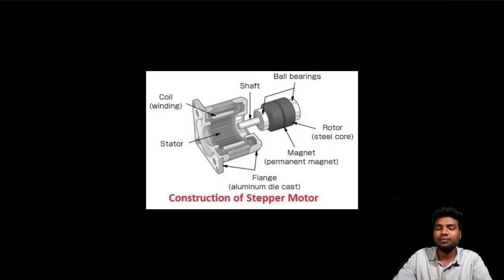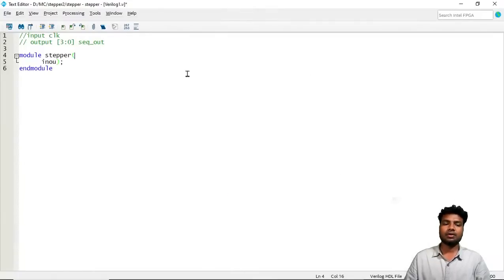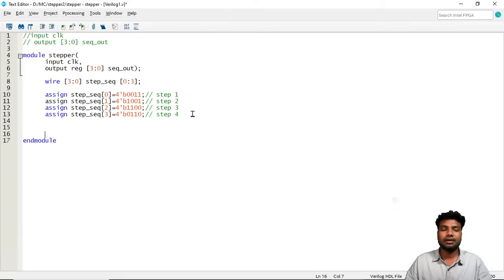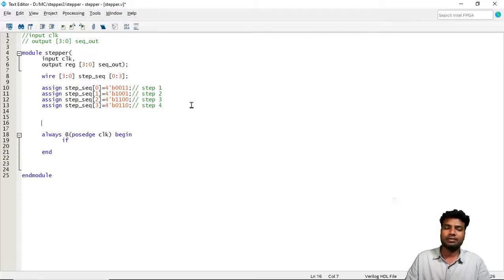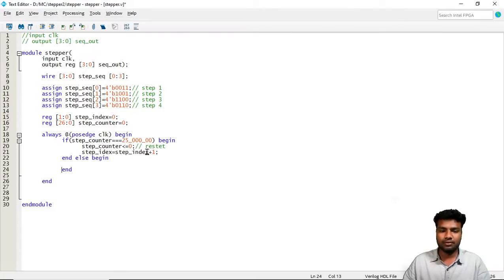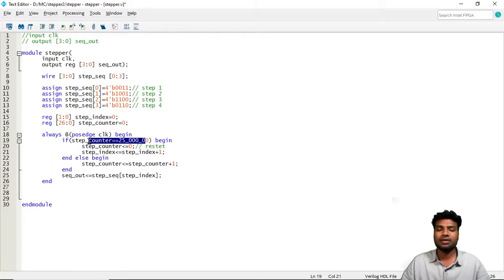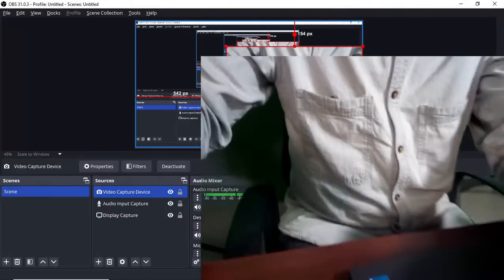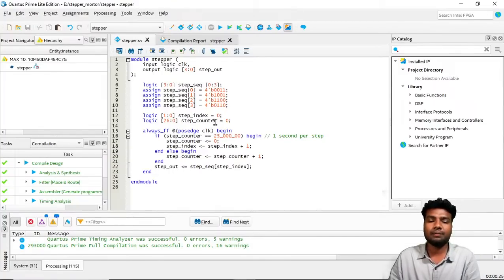Day 19: Motor Control using MAX10 FLK FPGA board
📅 Day 19 of the Verilog Masterclass is here! In this session, we explore Motor Control using MAX10 FLK FPGA board🎯

💡 What you'll learn:
✅ Difference between Mealy and Moore FSMs
✅ State diagram design for 011 sequence detection
✅ Writing Verilog code for overlapping vs non-overlapping FSMs
✅ Using a mode signal to switch behaviors
✅ Creating and verifying your FSM with a testbench
✅ Real-world FSM use cases in on-chip protocols like AXI & UART

🎓 BONUS: Info on our 1-month internship program, certificates, and live projects!

👀 Perfect for beginners and advanced learners looking to master digital design.

1. All 30 Days Recording Sessions
2. All 30 days of Presentations
3. 7+ Exclusive Projects Codes (Download)
4. VIP Community Group(For Doubts and Internship Updates)
5. IETE - Internship Confirmation Letter
6. 90 Days of LMS Course Access
7. ASSIGNMENTS | Tasks
8. Internship Certificates

Notes for Certificate:
1. To get Certificate of this Masterclass you have to attend the session and have to give your attendance form response daily.
2. Maximum 18 days Attendance is Must to get the E-Certificate.
Further Queries:
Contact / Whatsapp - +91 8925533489